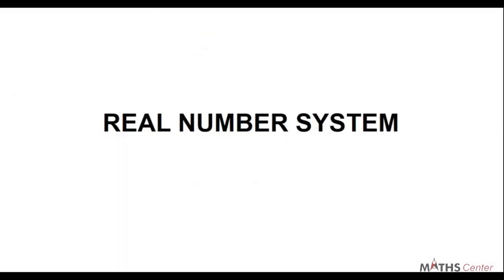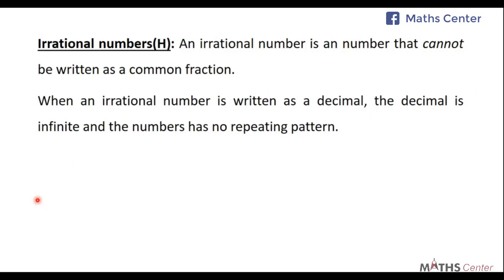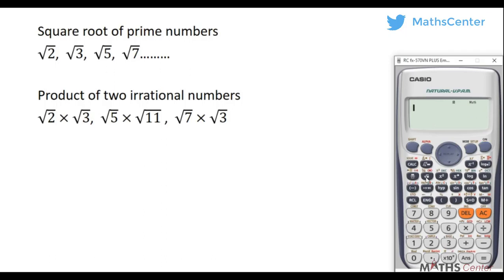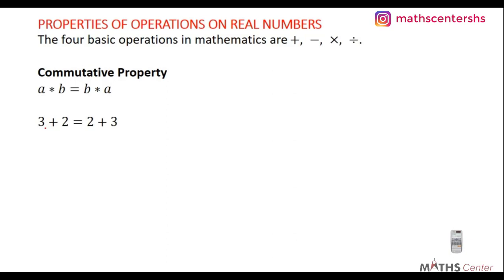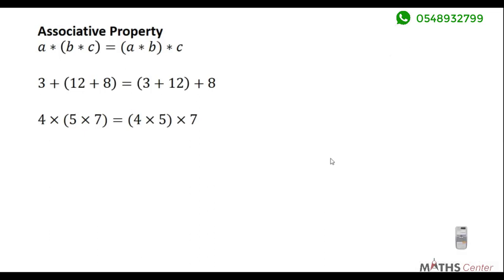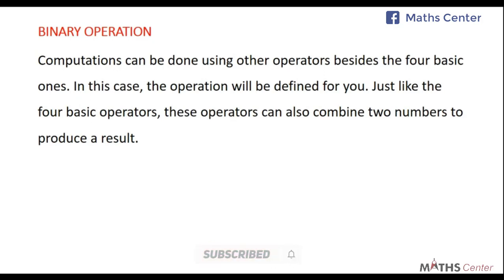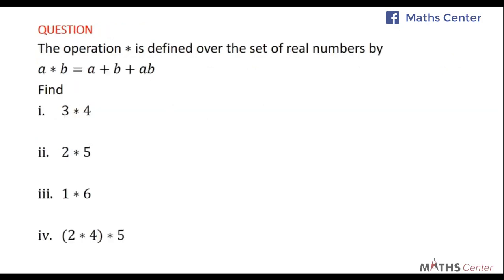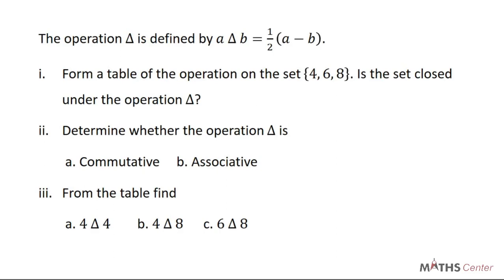Real Number System for High School Students | A Full Course | Maths Center